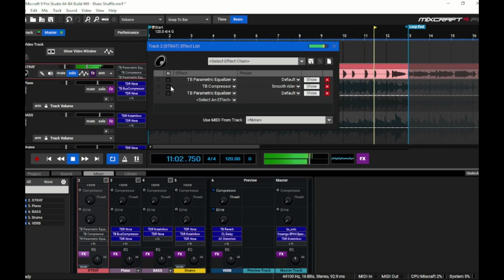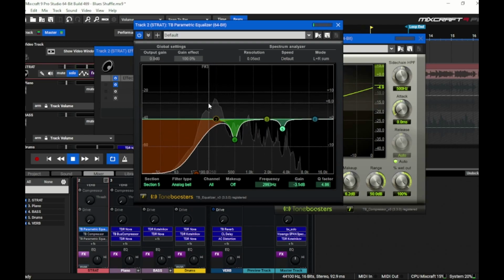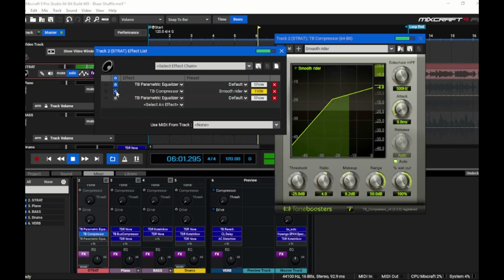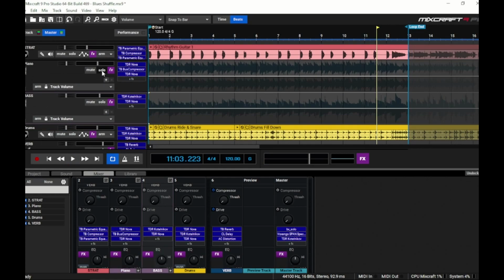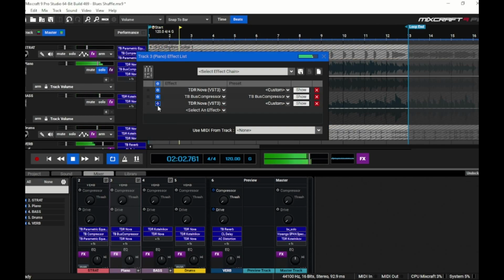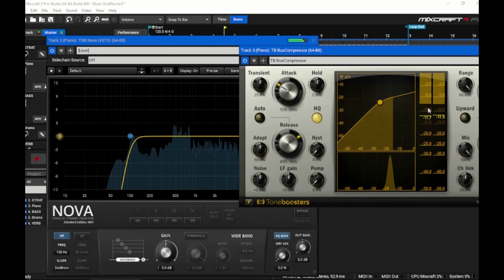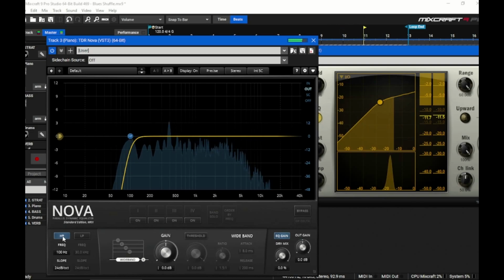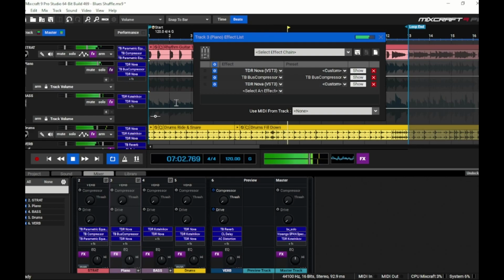EQ before or after compression?